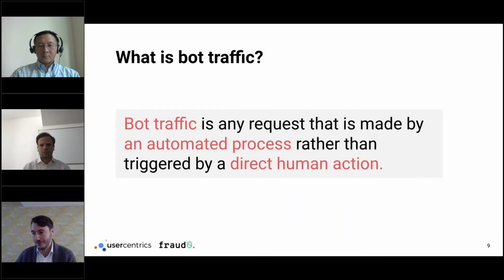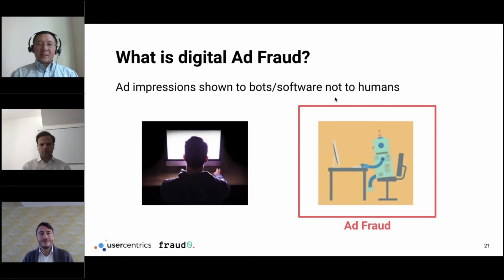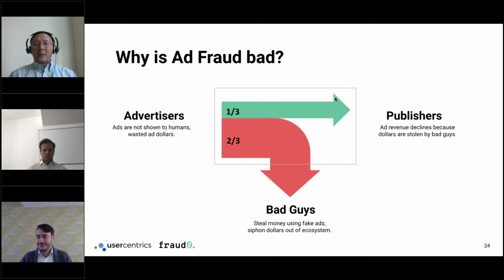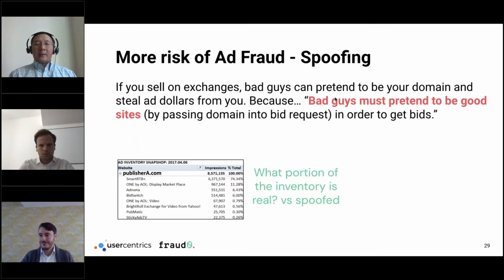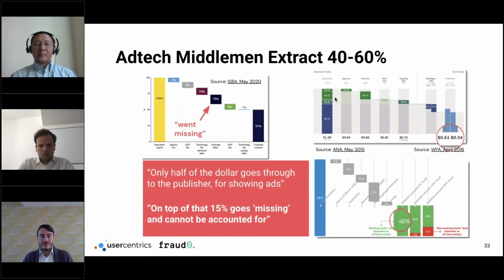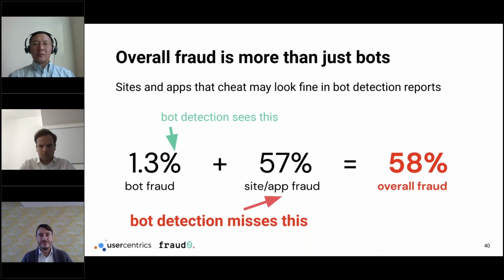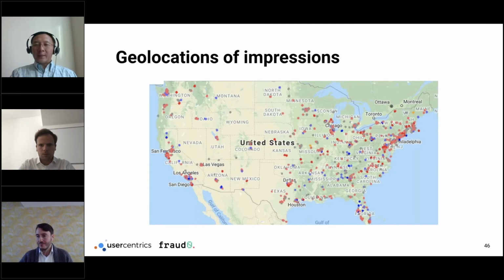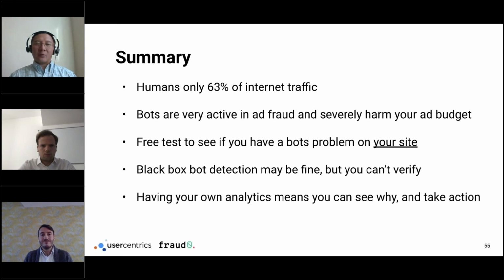Webinar Ad Fraud Detection with Dr Augustine Fou (01.10.2020)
-       What is bot traffic (min 3:12)
-       What is ad fraud? (min 9:25)
-       How bad guys commit ad fraud (min 12:40)
-       How publishers are harmed (min 18:48)
-       How marketers are harmed (examples of Chase, P&G, UBER) (min 31:00)
-       3 tips how to detect and reduce fraud (min 36:54)
-       Introducing analytics which can find and stop fraud (min 39:10)